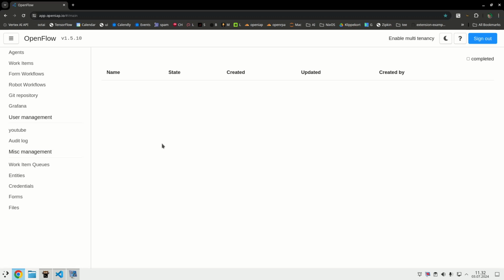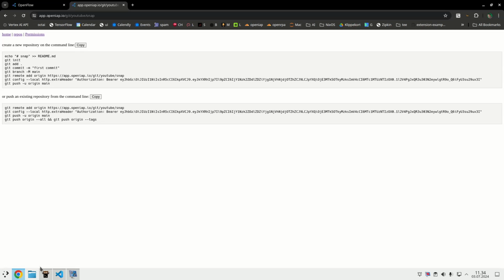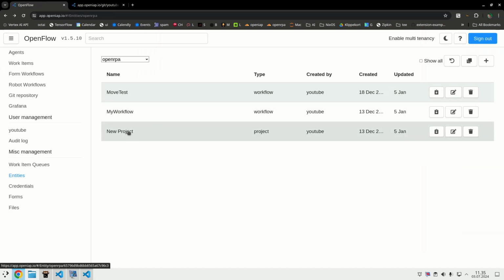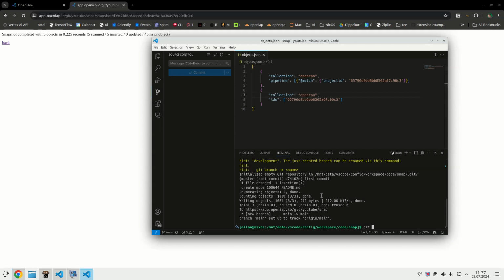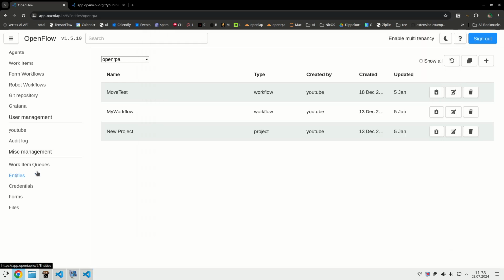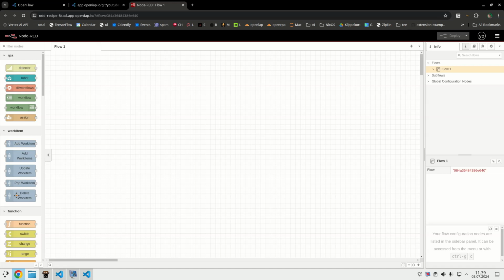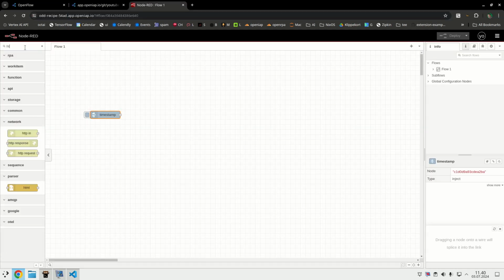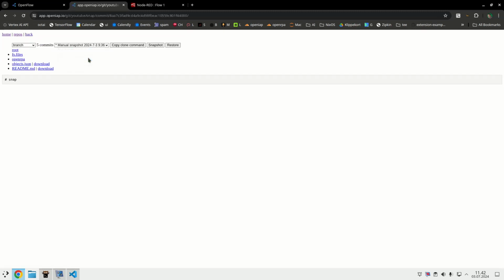Demonstrating snapshot and restore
Short video demonstrating how you can use git repositories to take snapshots of a selection of objects in the database and later restore those objects.